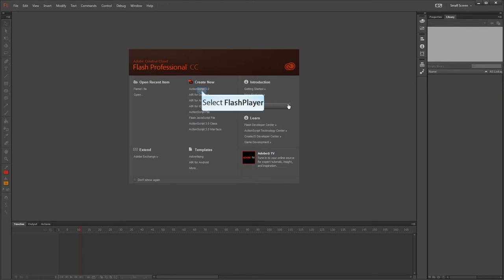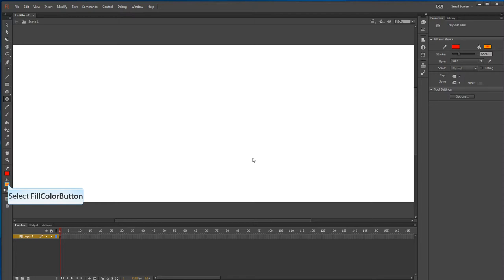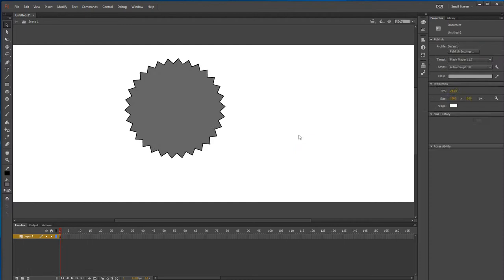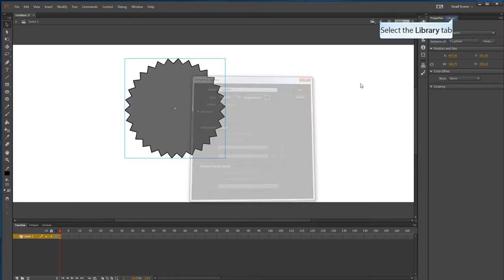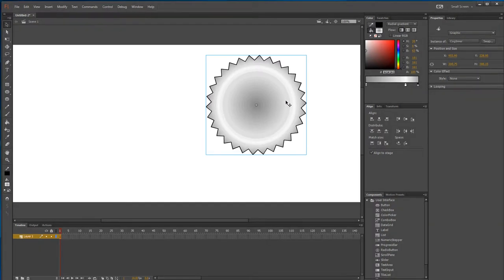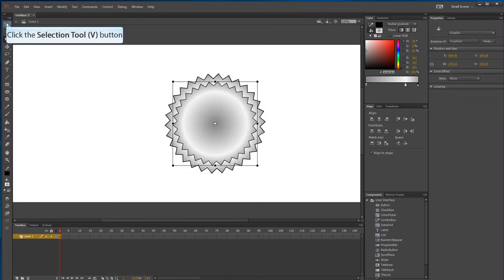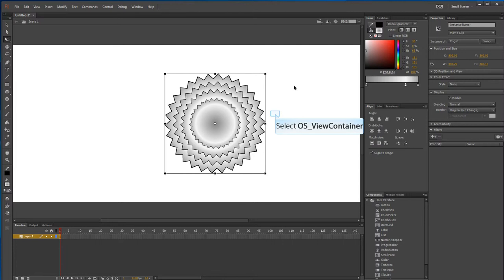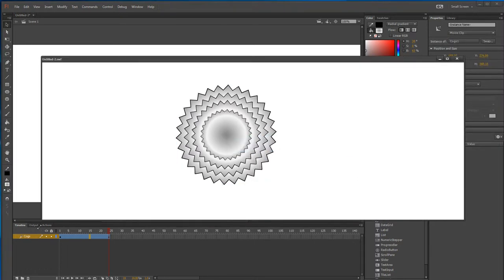Flash Cog Animation Part 1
Using the Polystar tool to create a cog, creating a graphic symbol, adding a gradient fill, duplicating objects on the stage, using the align panel and adding a basic motion tween